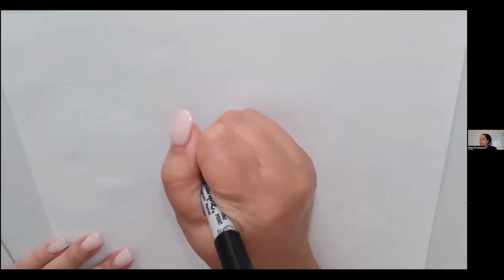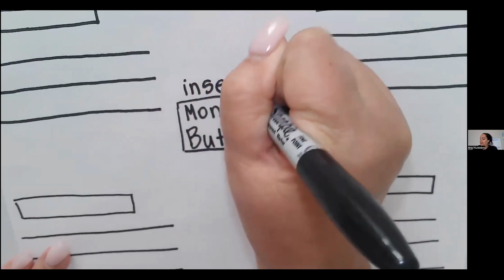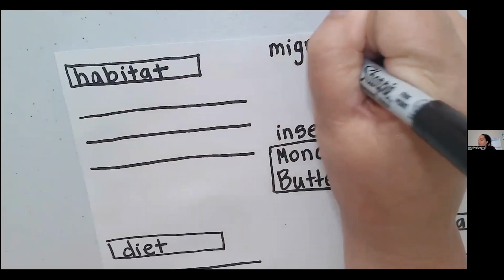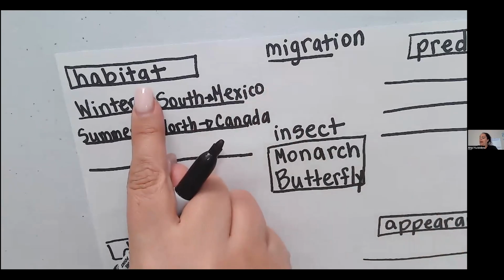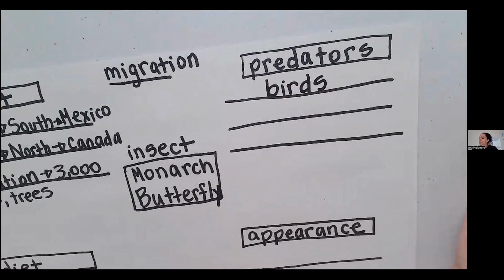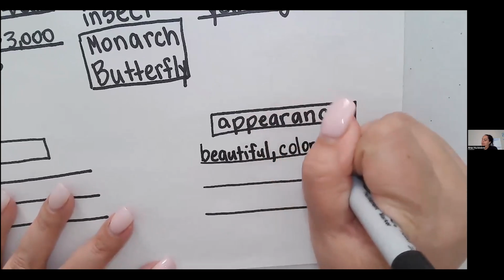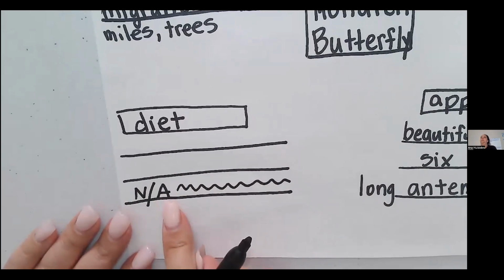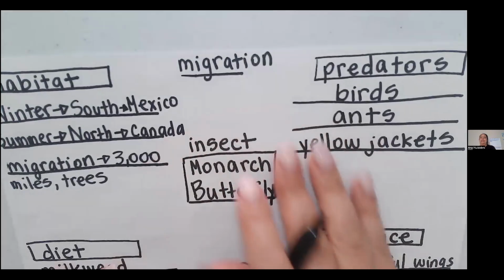Advanced - Lesson 2 Part I